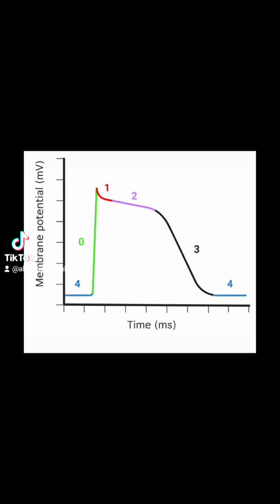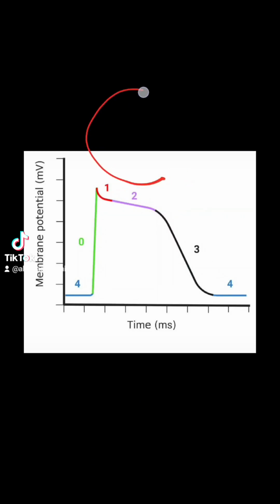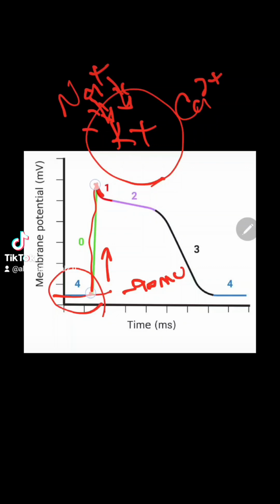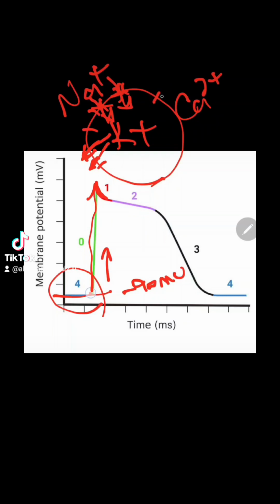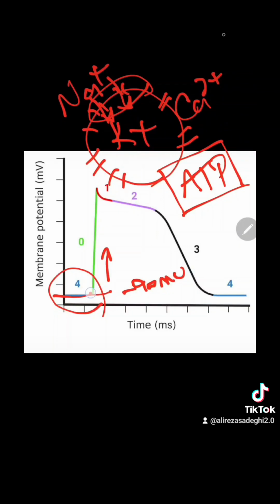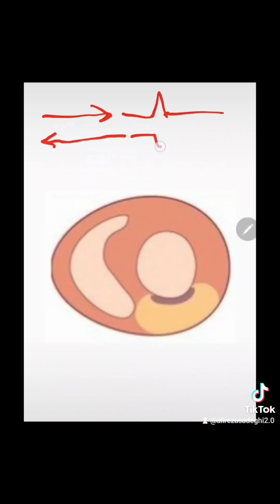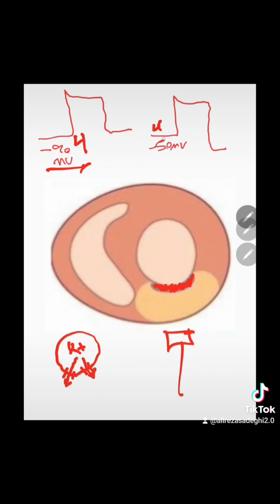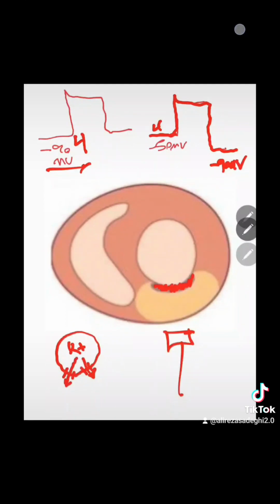ST segment elevation and Depression